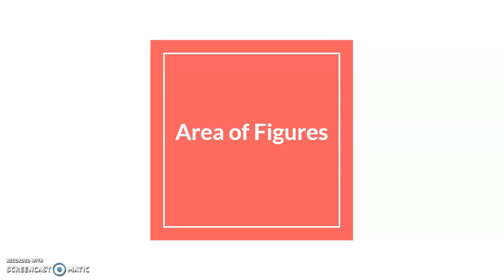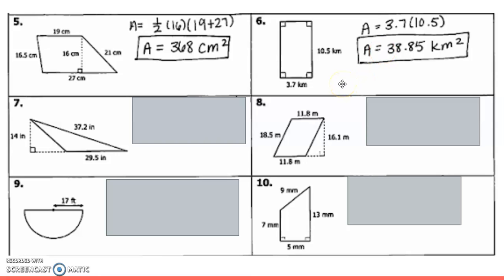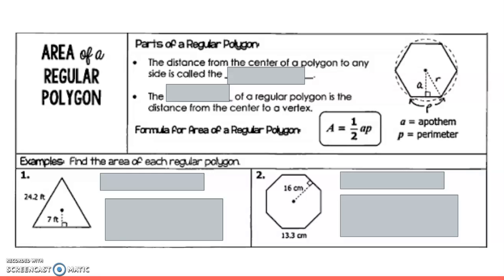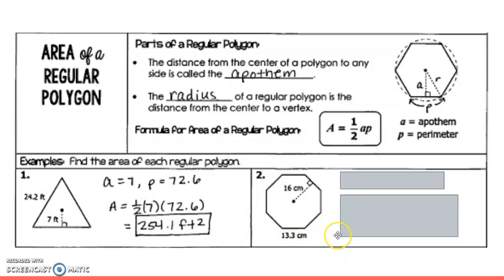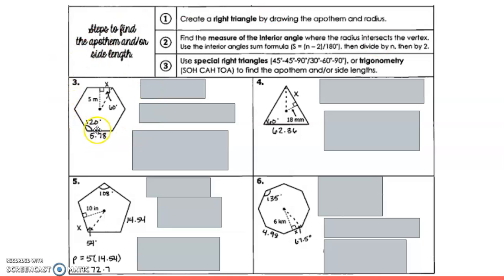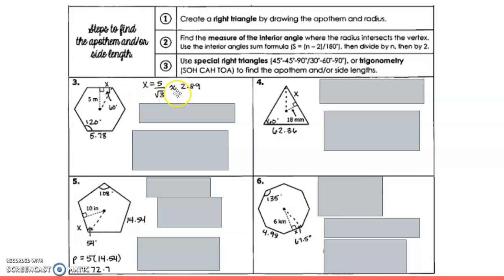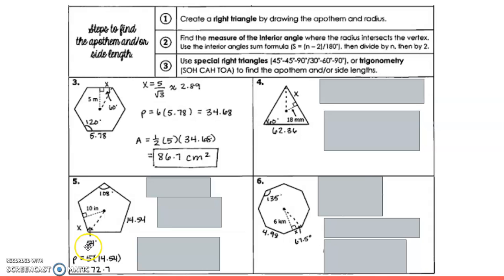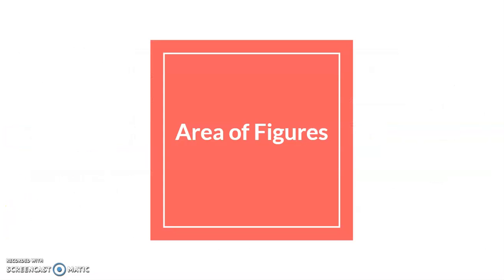Unit 10 Area of Figures Notes